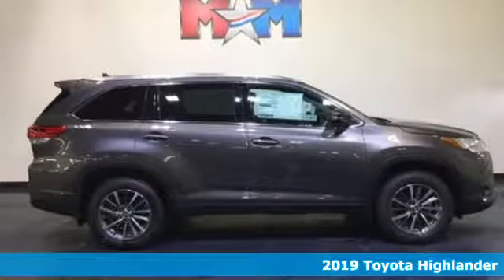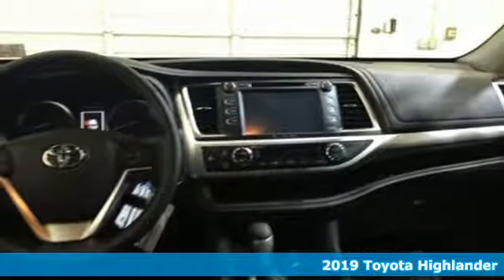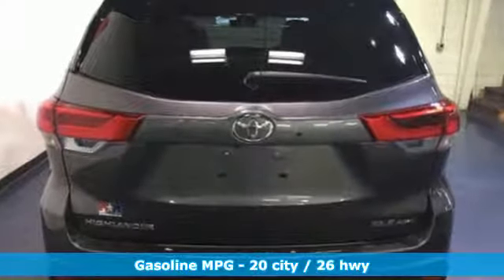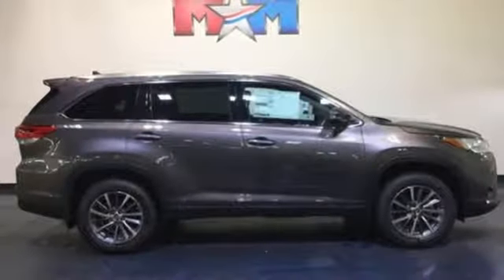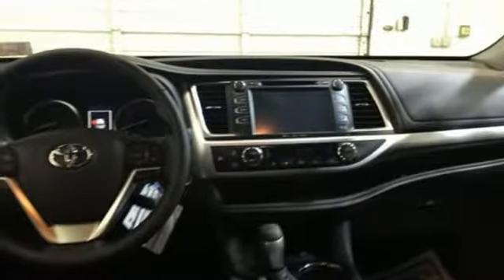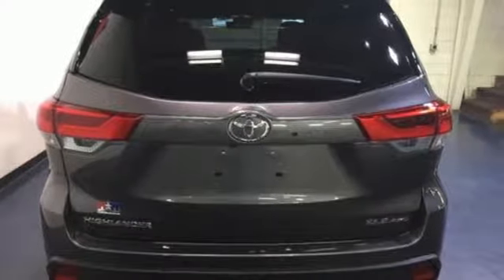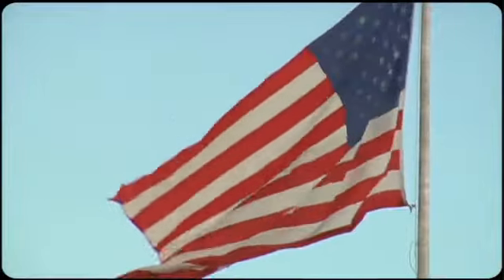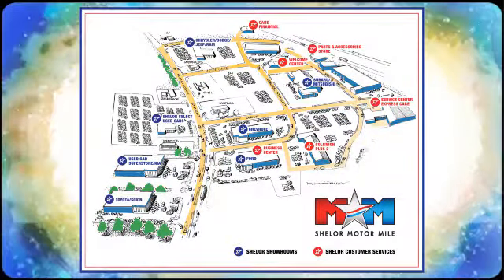New 2019 Toyota Highlander Christiansburg VA Blacksburg, VA TY190314 - SOLD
Year: 2019
Make: Toyota
Model: Highlander
Trim: XLE V6 AWD
Engine: L 3.5L V6 Cylinder Engine
Transmission: 8-Speed A/T
Color: PREDAWN GRAY MICA
Interior: BLACK
Stock #: TY190314
VIN: 5TDJZRFH9KS568775